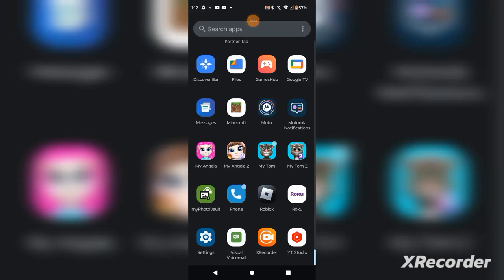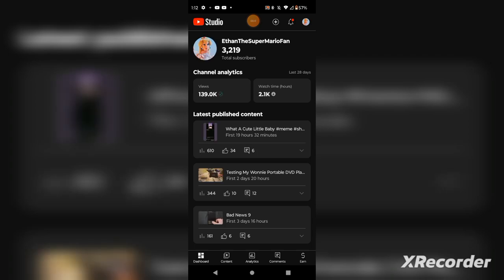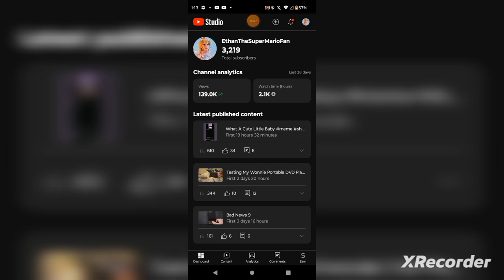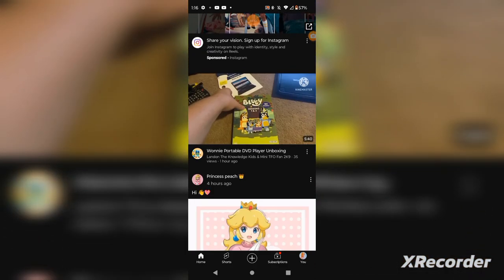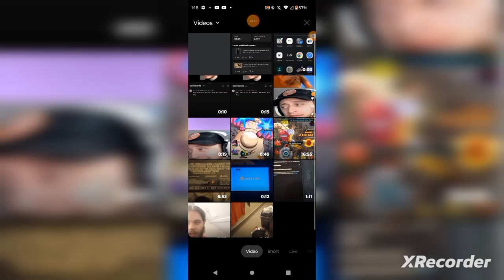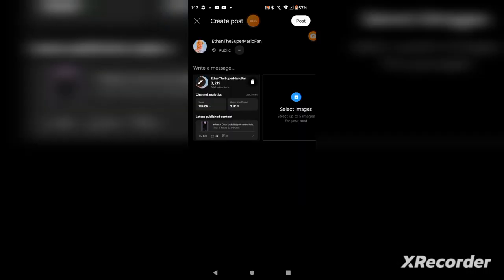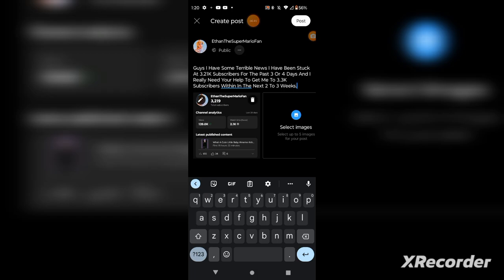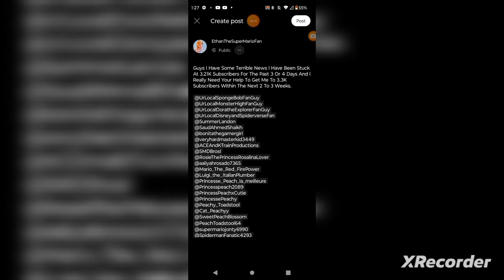I've Been Stuck At 3.21K Subscribers For The Past 3 Or 4 Days Now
I had to re-upload this video because the other one had my brother talking in the background so yeah that's why I re-uploaded it but this time in better quality.